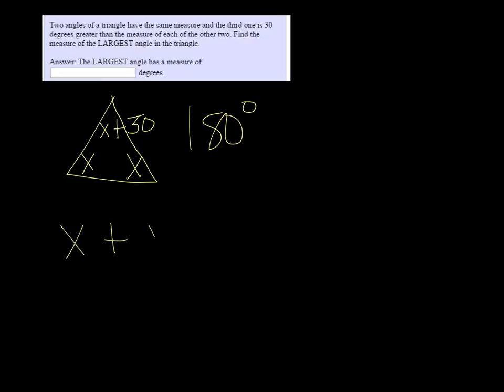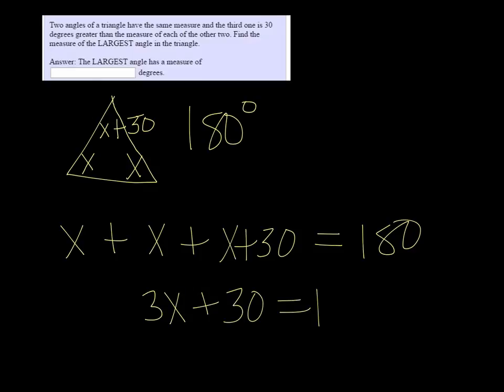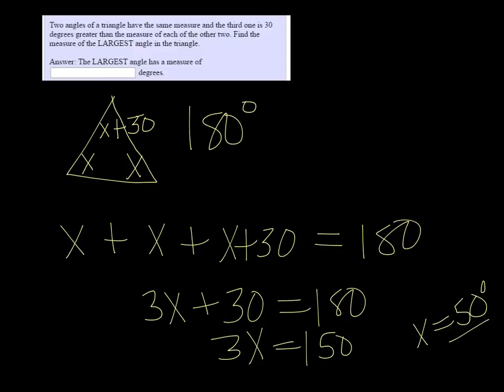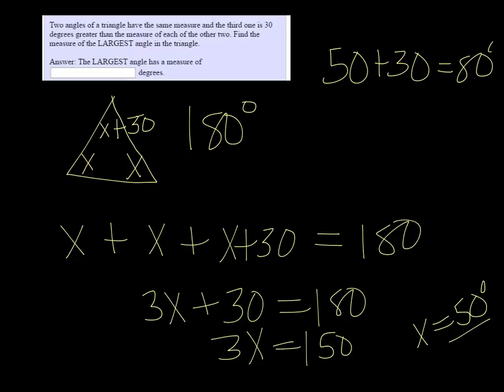MTE 4 W3#9-10